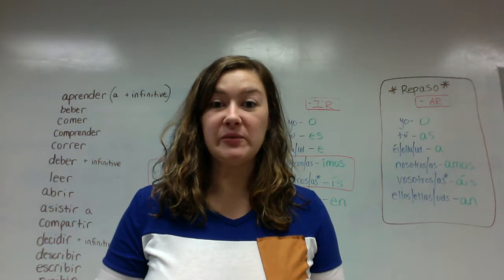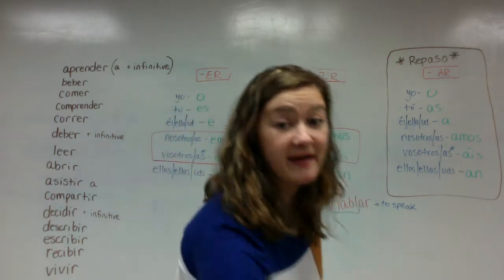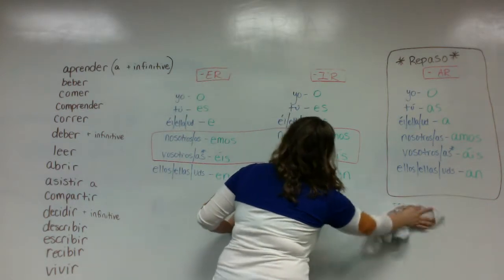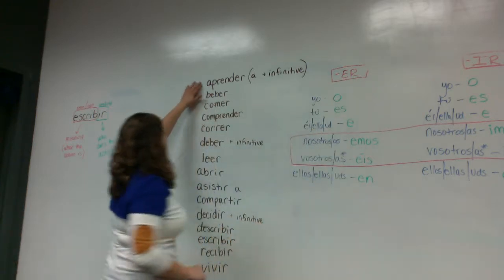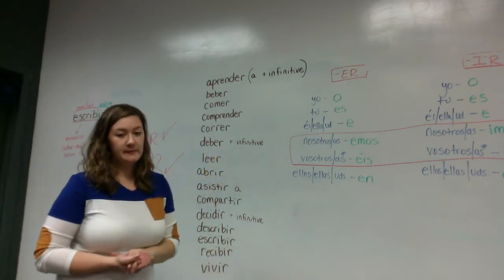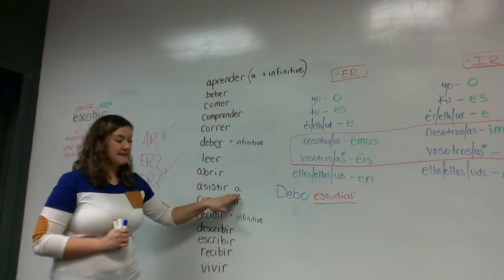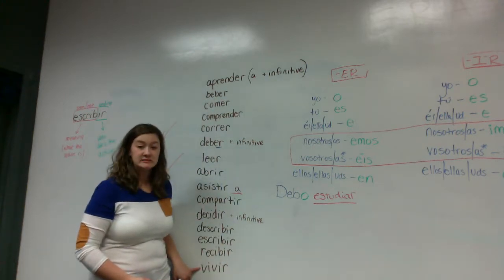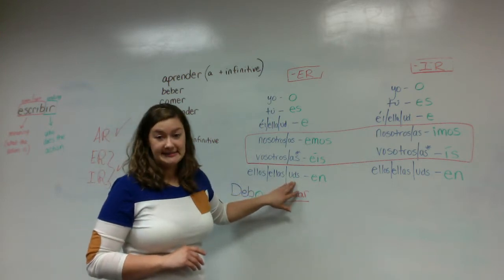Gabi ER + IR